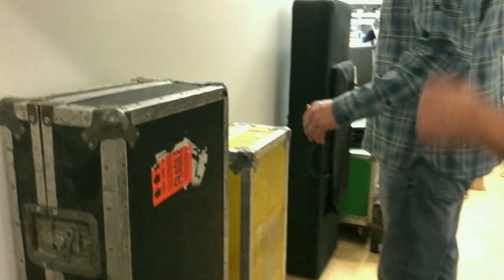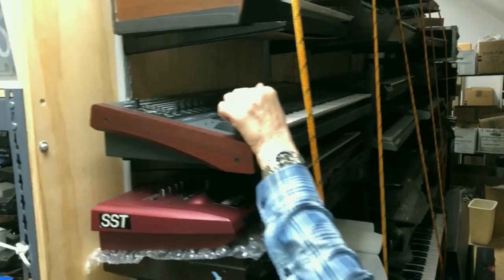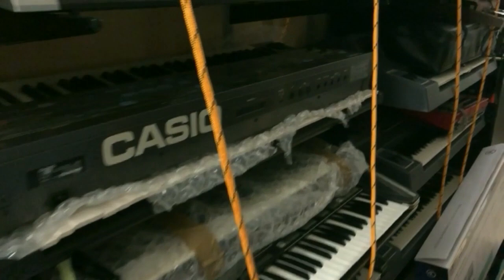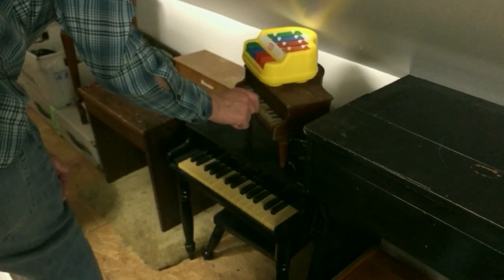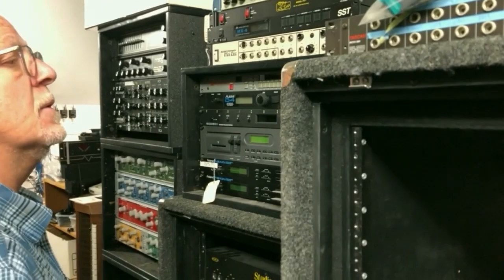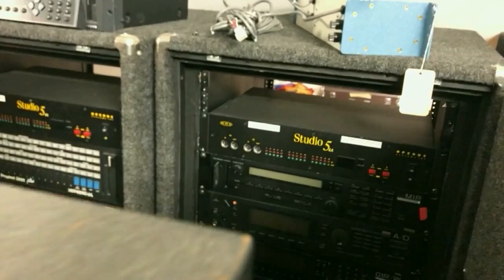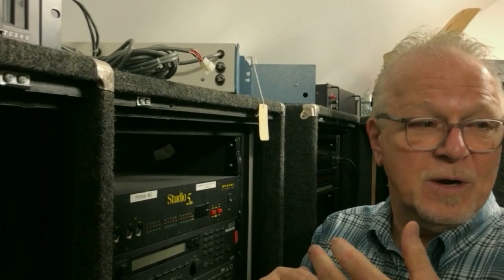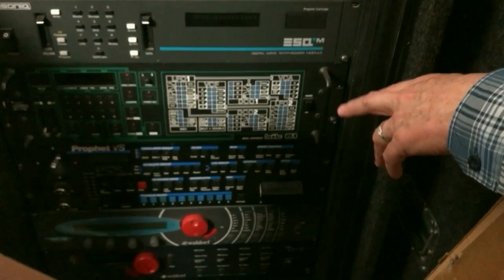MPN Gear Chat: Michael Lehmann Boddicker • The Attic Tour, Part 1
Michael Lehmann Boddicker takes MPN's Dave Bryce into his "Inner Sanctum", a veritable treasure trove of keyboards, synthesizers, audio and MIDI processors...and way more!